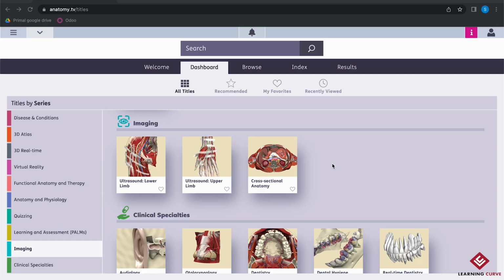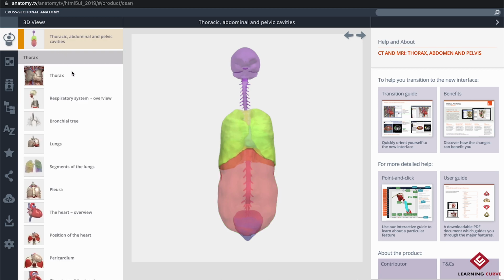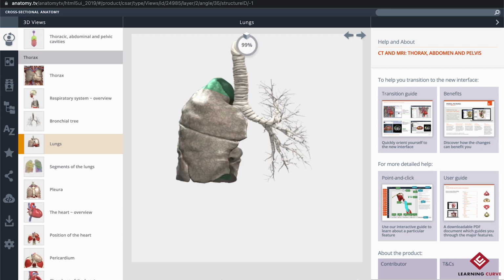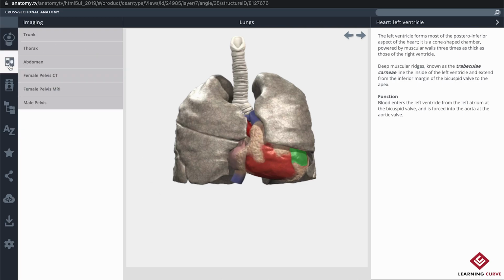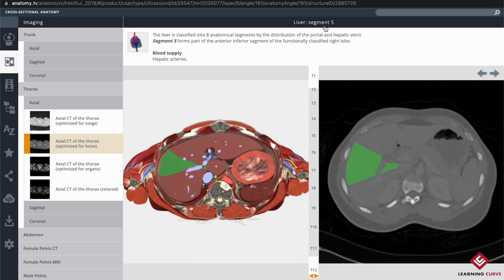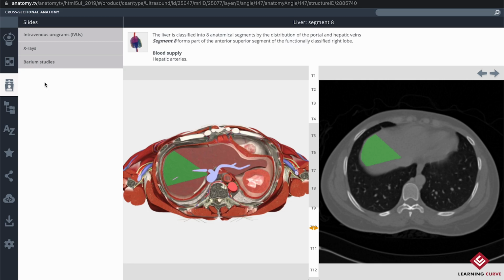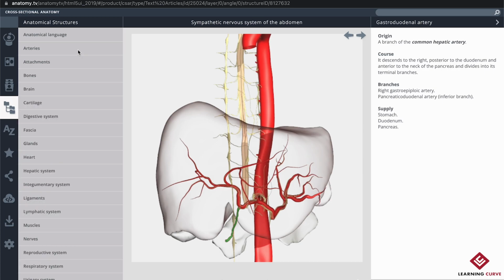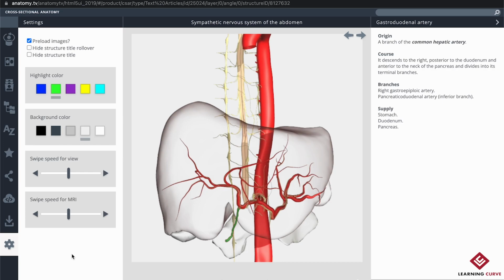Primal Pictures title training: Imaging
A brief tutorial to walk you through how to use the Imaging title on Primal Pictures (specifically the cross-sectional anatomy).

Interpretation of CTs, MRIs, X-rays, and Ultrasounds can be incredibly tricky when you're new to it. This title with give you interactive radiological images with roll over labels, helping you interpret the anatomy. To make it even easier, the MRIs and CTs can be viewed alongside a 3D model twin to help you cross reference and further your understanding.